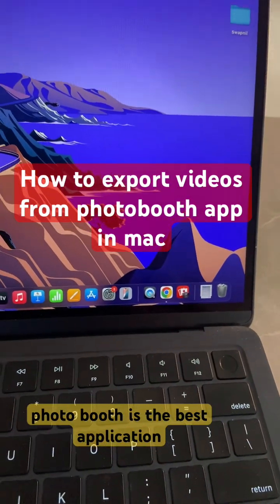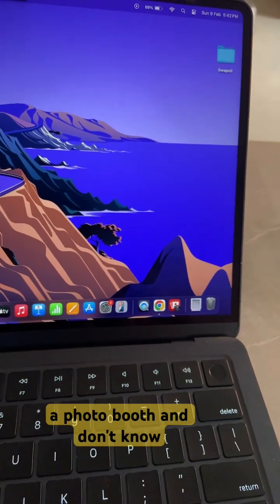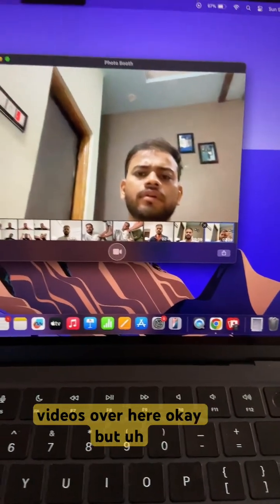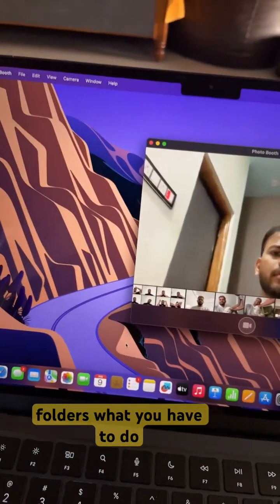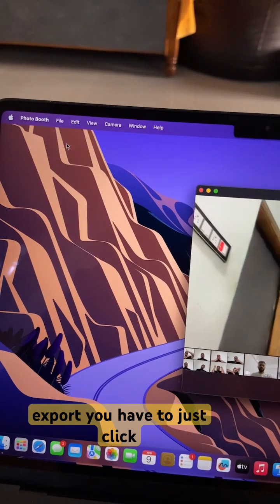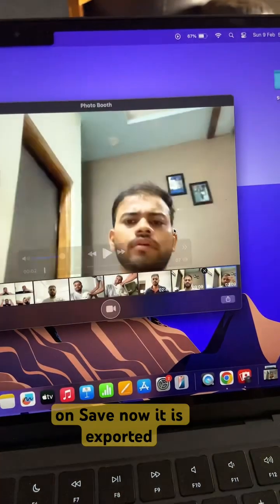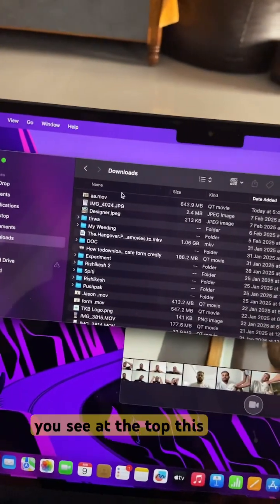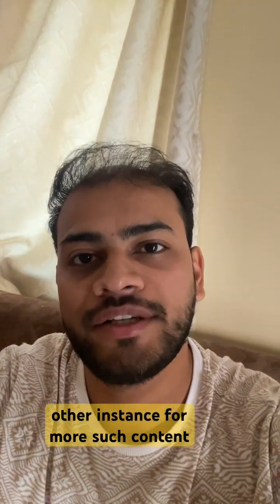How to export videos from photobooth in mac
Photoboothis thebest application to record video in mac..

I mostly prefer it..

let me know if u need video on mac ..

Thanks...

photobooth,how to use photobooth app on ipad,how to use the photobooth effect,how to use a photobooth feature on instagram stories,how to start a photobooth business,how to,how to make a photo booth